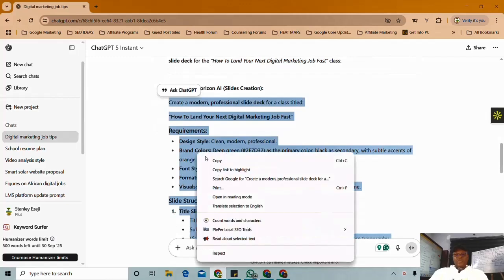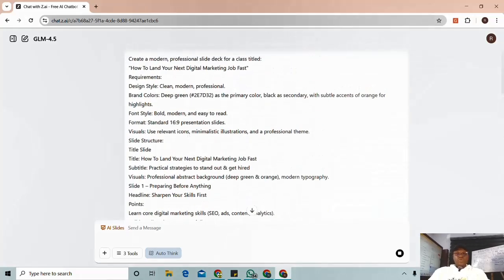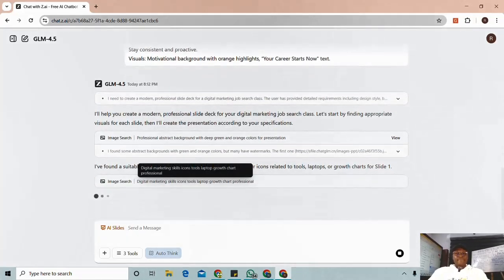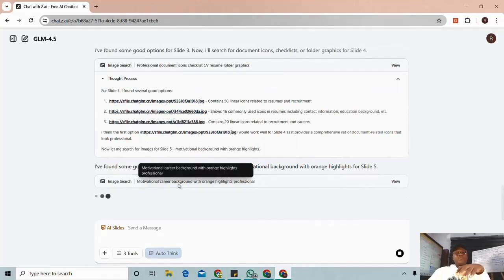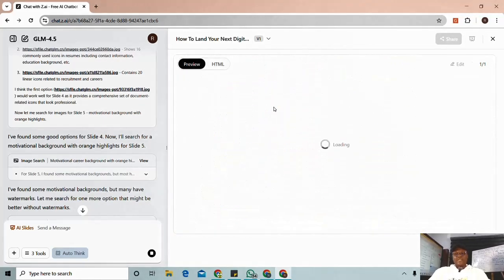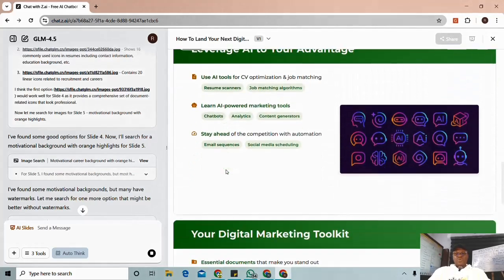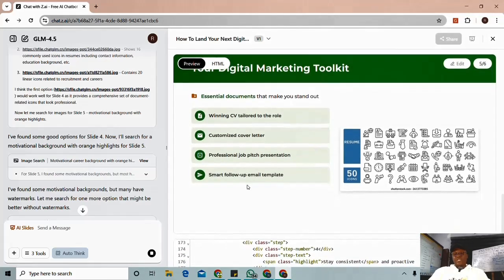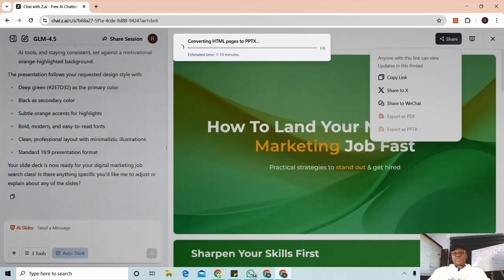How to create slides with Ai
Are you tired of spending hours designing PowerPoint or Google Slides presentations? In this video, I’ll show you step-by-step how to create professional, engaging slides using Artificial Intelligence (AI) — fast, easy, and beginner-friendly.

Whether you’re a student, entrepreneur, digital marketer, or business owner, this tutorial will help you save time, boost creativity, and impress your audience with beautiful AI-generated slides.

🔥 What you’ll learn in this video:

How to use AI to instantly design eye-catching slides

The best AI tools for creating presentations in 2025

Tips to make your slides more professional, clear & engaging

How to turn ideas into visuals without hiring a designer

This video is perfect for anyone who wants to level up their presentation skills and stand out in meetings, pitches, classes, or content creation.